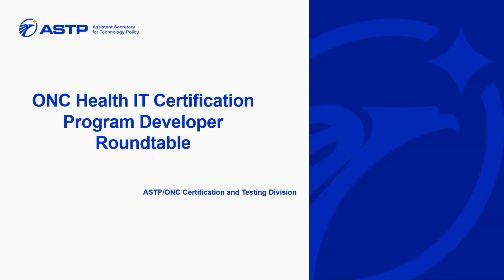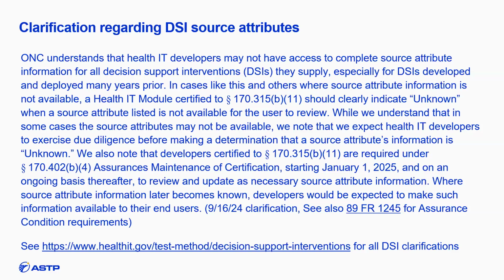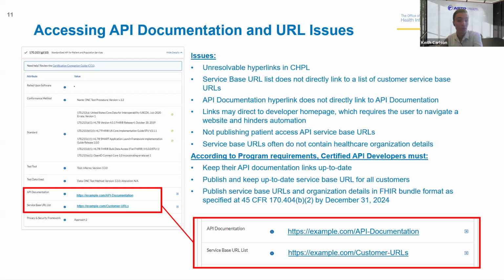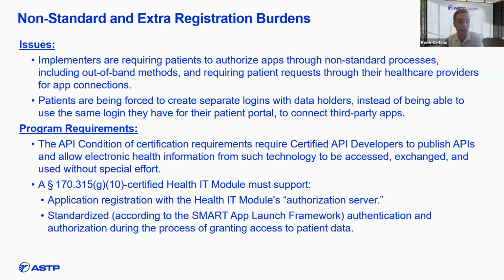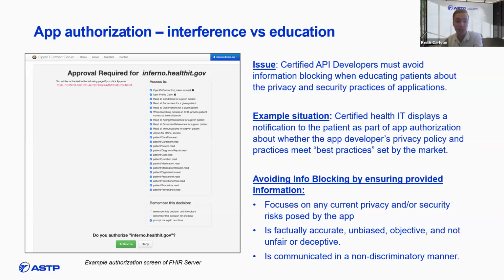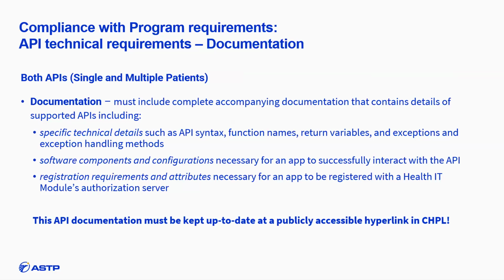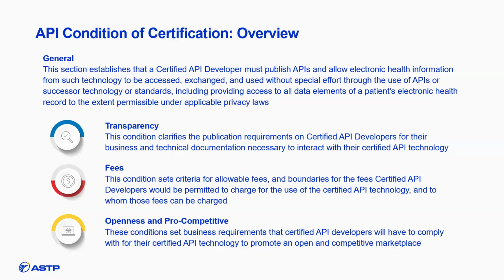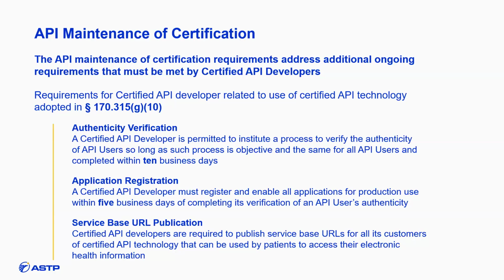ONC Health IT Developer Roundtable